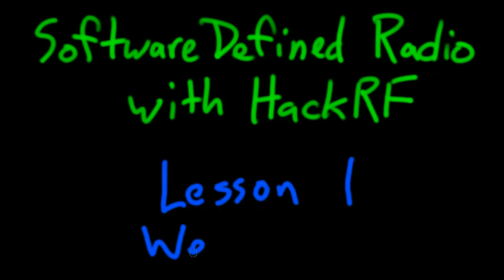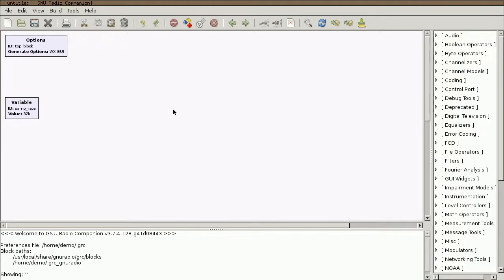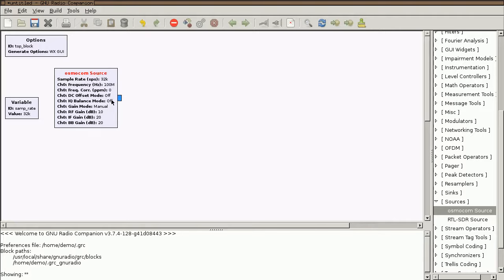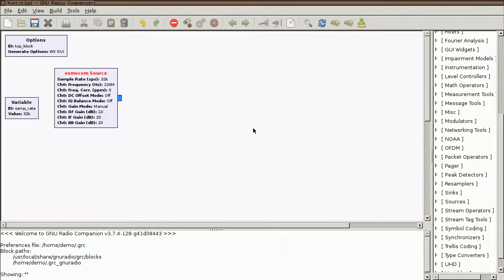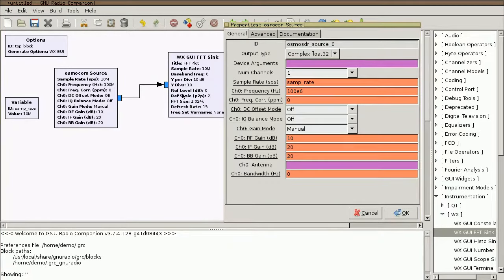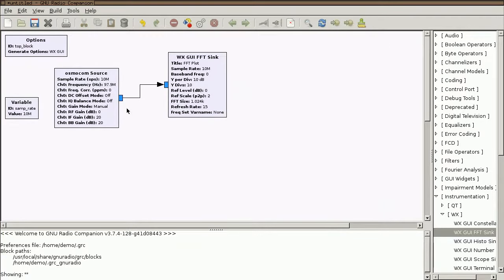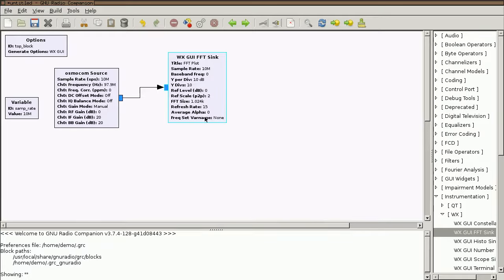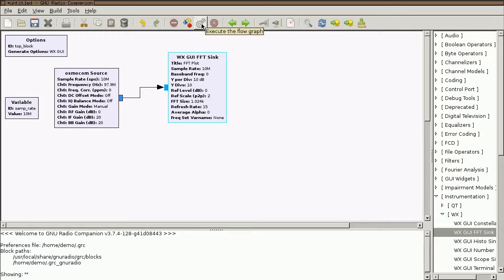Software Defined Radio with HackRF by Michael Ossmann, Lesson 1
This is the first lesson in the SDR with HackRF training series by Michael Ossmann of Great Scott Gadgets. In this lesson you can expect:
* an introduction to SDR
* an introduction to HackRF
* course background
* an introduction to GNU Radio Companion
* “hello world”, receiving FM radio

Homework for this video can be viewed on the Great Scott Gadgets

Please note this training was first recorded in 2014 and many things have changed with GNU Radio Companion and HackRF since. You will (likely) need to:
* use QT blocks instead of WX blocks